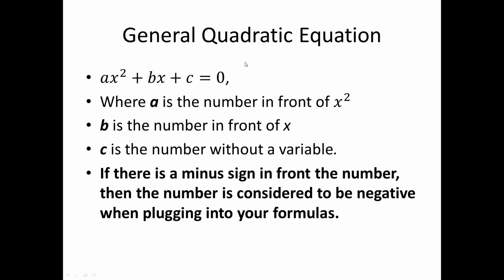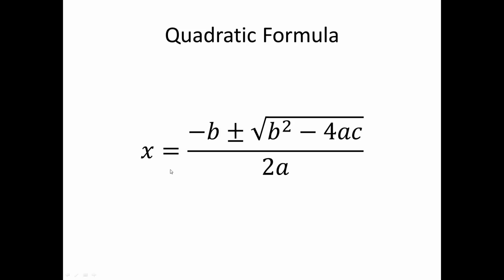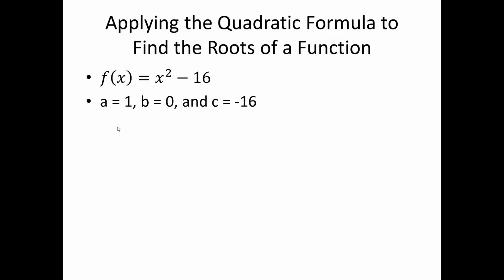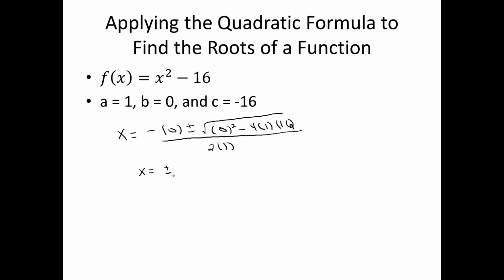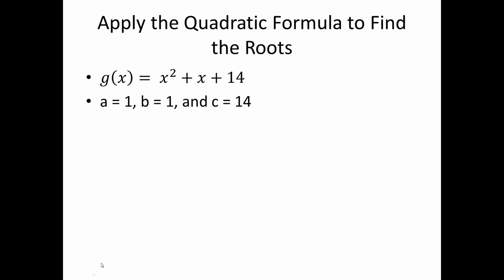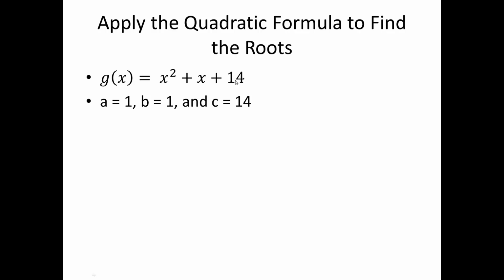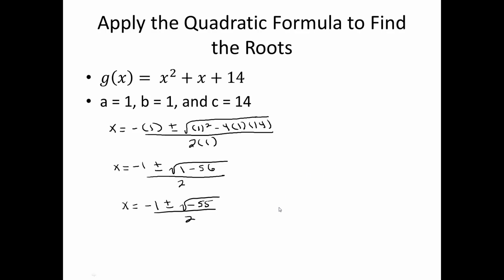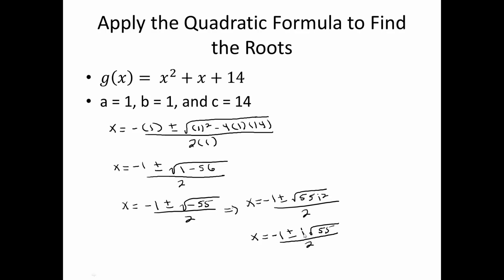Week 5 - Applying the Quadratic Formula